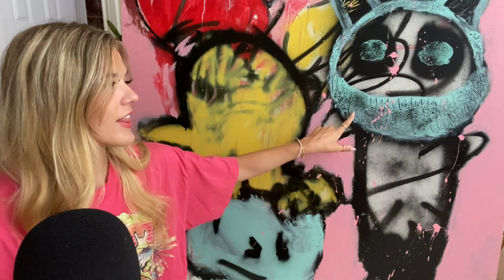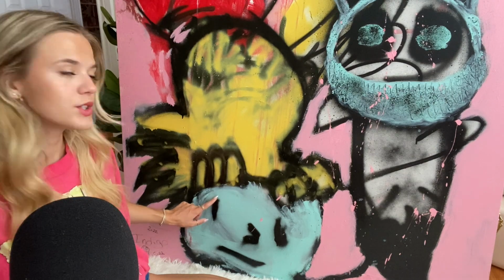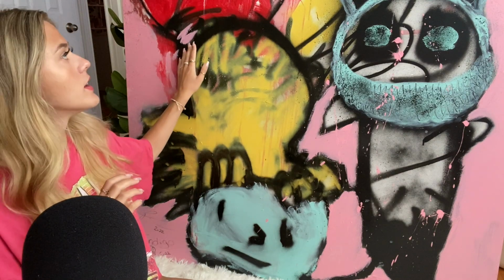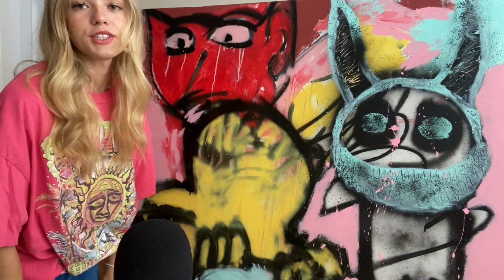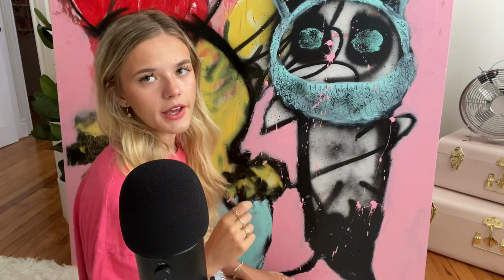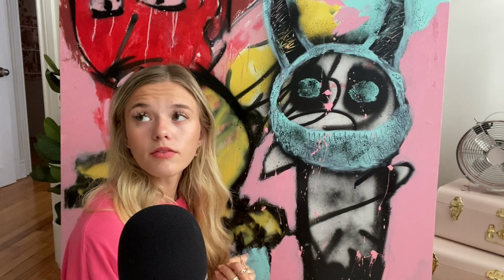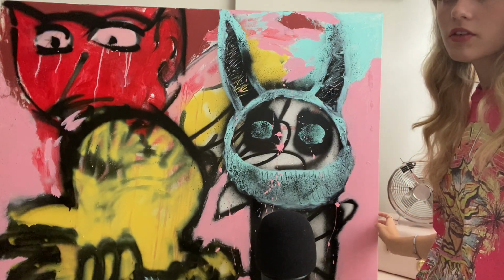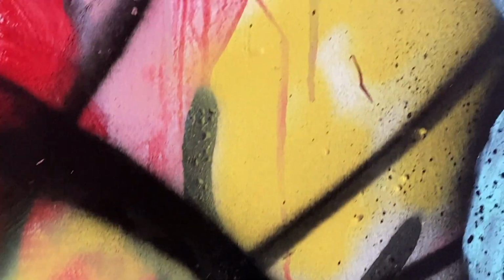ASMR Tingly Art Show & Tell 🎨 (over explaining + softspoken)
Artist Info:
- Indigo Studio

Main insta: oceanna.fayantbarz
ASMR insta: oceans.asmr
Clothing line insta: oceanna.the.label

Oceanna J Fayant-Barz
Milton ON
Canada
L9T 7W4

Fabfitfun: OCEAN10 for $10 off your subscription box
Teddy Blake Designer Handbags: TBOcean20 for $20 off your order
Magnolia Grace Boutique: LITTLESEASHELLS

Triggers:
-tapping
-canvas scratching
-tracing
-soft spoken